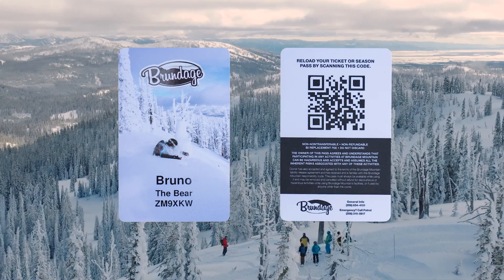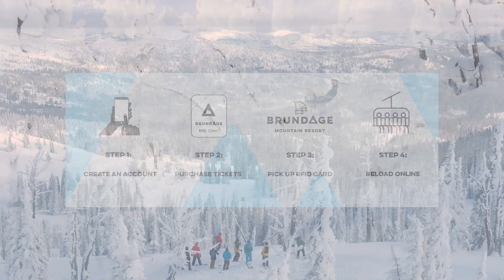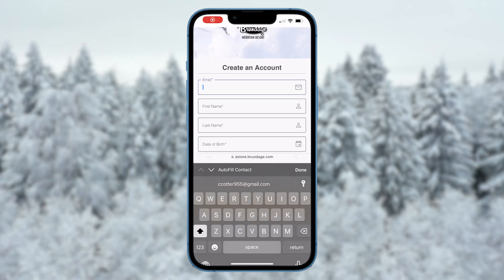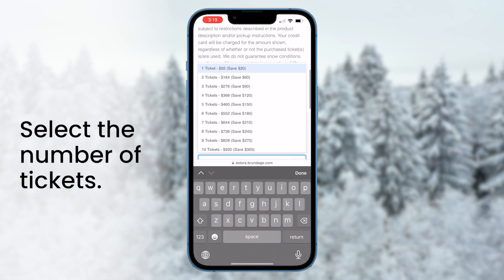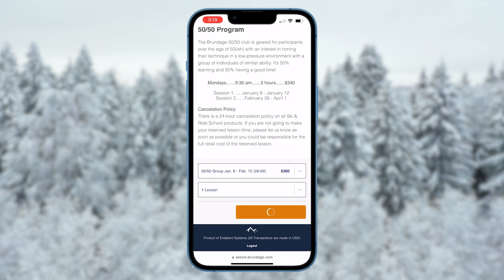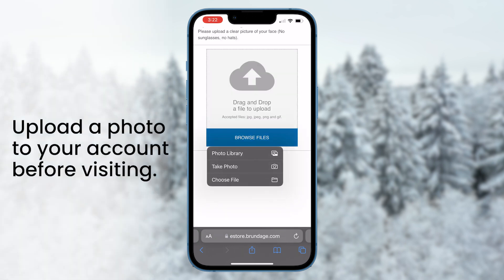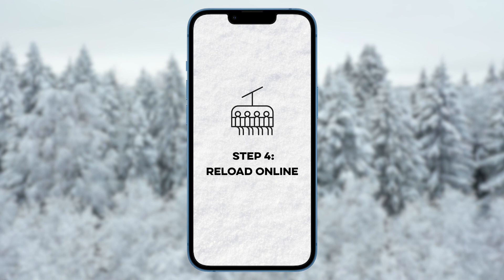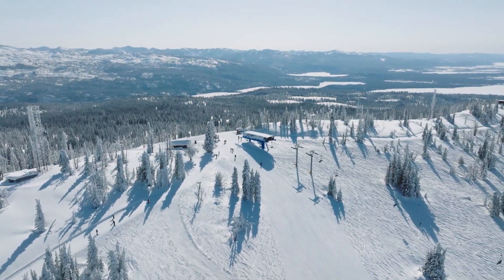Brundage Mountain RFID Card Tutorial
A full explanation on how to use our new RFID card system.